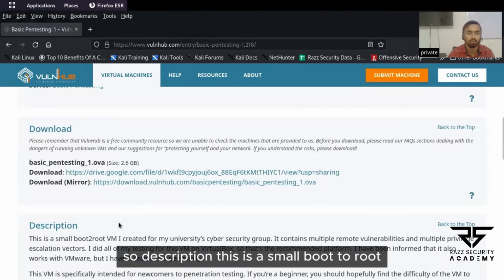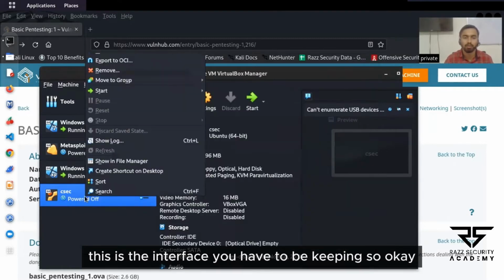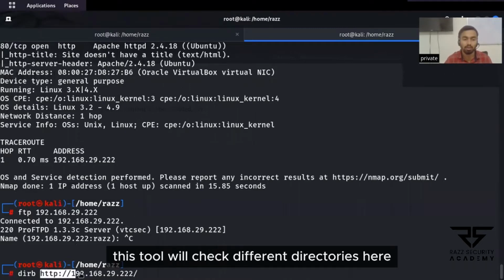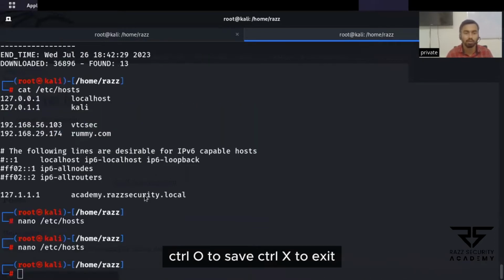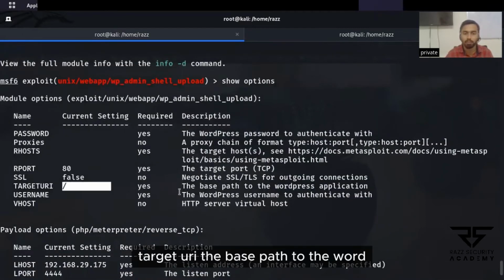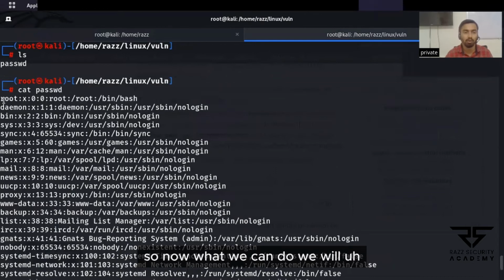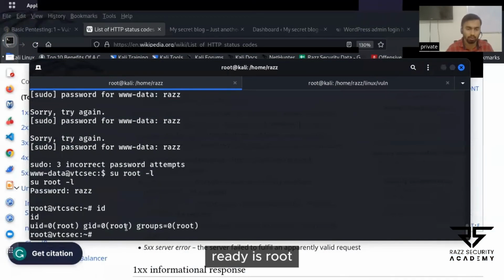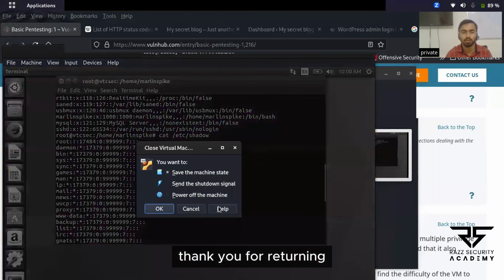Pentesting on Machine : Basic Pentesting - 1 Walkthrough | OSCP Preparation | Mahesh Razz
At Razz Security Academy, we've come up with Cyber Security and Ethical Hacking foundation course aimed at providing essential insights into offensive security practices and diverse developed cybersecurity domains , thereby equipping individuals with valuable knowledge for cybersecurity roles.
These are the modules which will be providing in the course:
1.Introduction to Ethical Hacking & Cyber Security
2.Networking Fundamentals
3.Basics on Linux
4.Information Gathering
5.Wi-Fi Hacking
6.Android Hacking
7.HackLab Setup
8.Nmap and Metasploit
9.System Hacking
10.Man In The Middle Attack
11.Cryptography
12.Google Hacking Database(GHDB) or Google Dorking
13.Steganography
14.Burp Suite
15.Content and Sub-Domain Discovery
16.Web Application Hacking

which will further help you to Explore core concepts such as SOC (Security Operations Center), VAPT (Vulnerability Assessment and Penetration Testing), and other cybersecurity concepts will further enhance your understanding and expertise in the CyberSecurity field.
 we are providing course in 3 different modes:
1.offline(weekdays/weekends)
2.online
3.self-paced.
To join the course and further queries
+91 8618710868